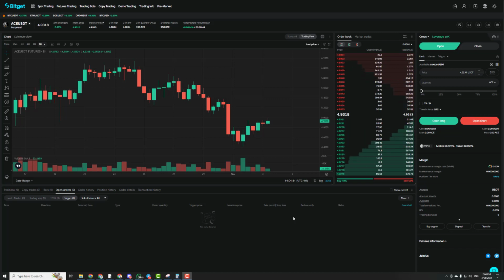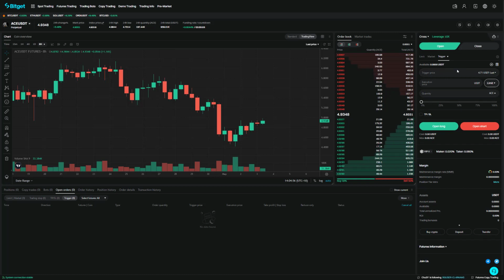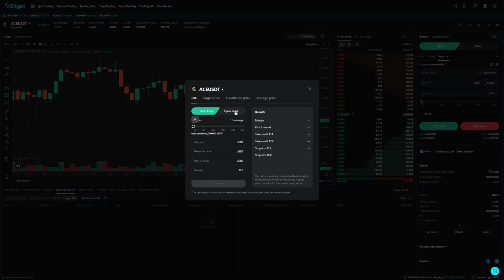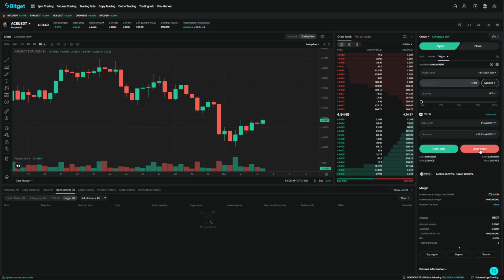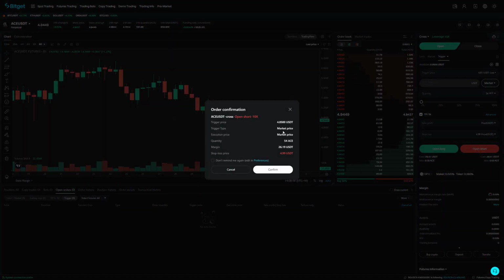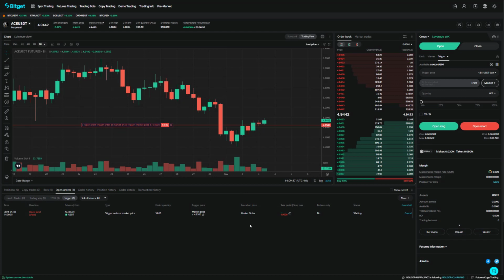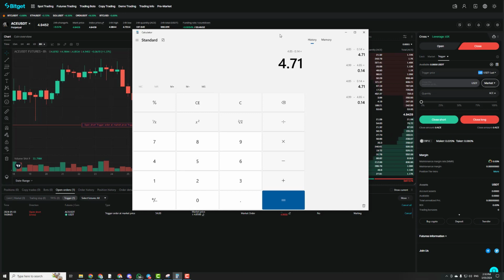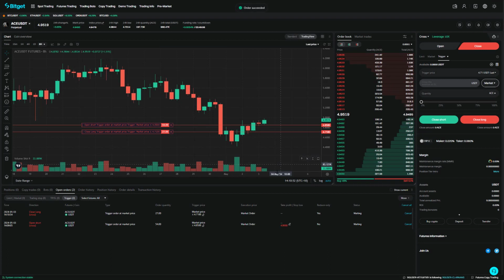How To Raise An Order - Bitget Short Order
In this video Craig walks you through each step you will need to take to raise a short order on the Bitget platform. It includes what types of orders and the reason why we use these, how to manage your risk and how to cancel any orders that are invalidated.

So why use Bitget over other platforms? For us, it's because we can raise all orders including scaling out orders to take profit all at the same time. We do not need to wait to be filled in the trade before we raise the order. This simply means we can raise the order then get on with our day without the issue of having to worry about setting the take profit order. The only reason to monitor the order at all now is if the trade has become invalid.